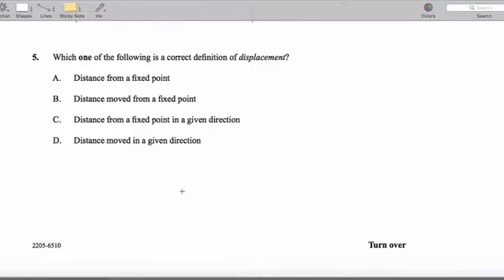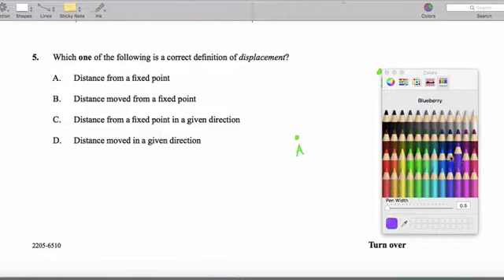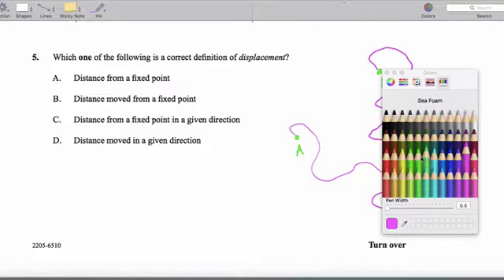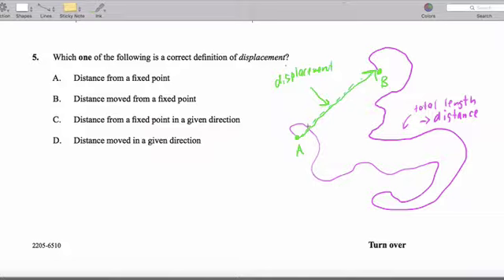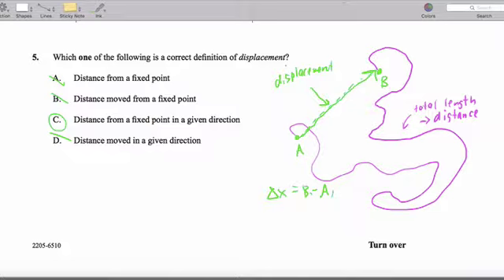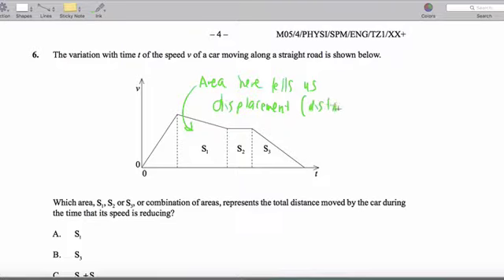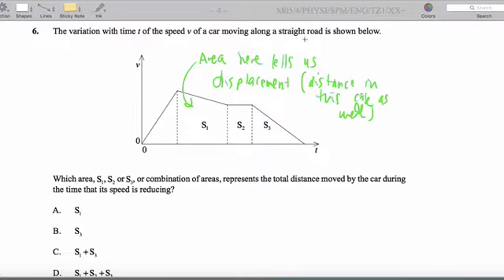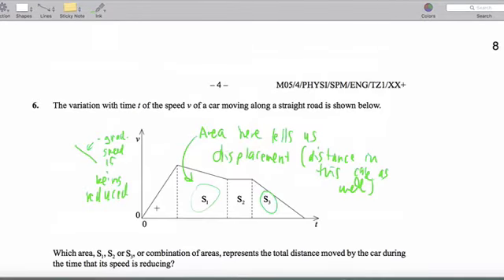Paper 1 4 6